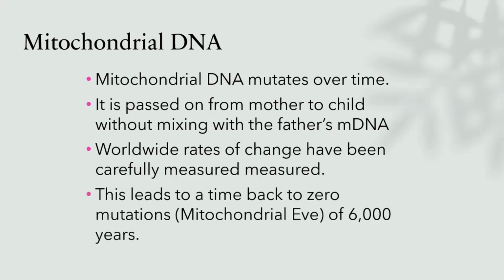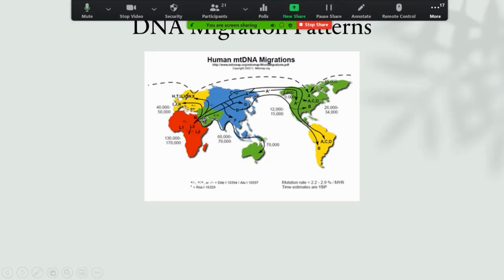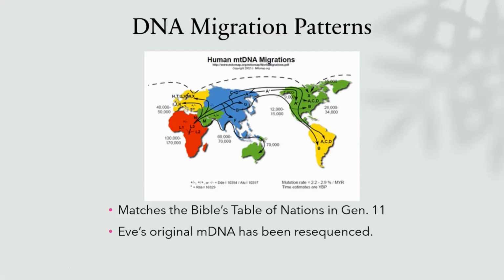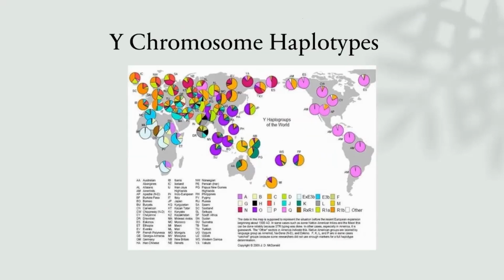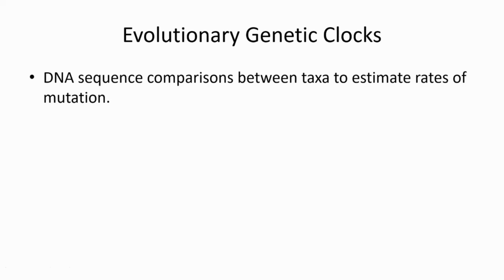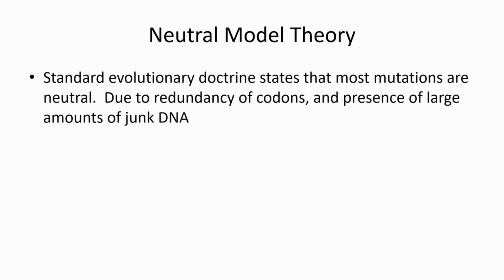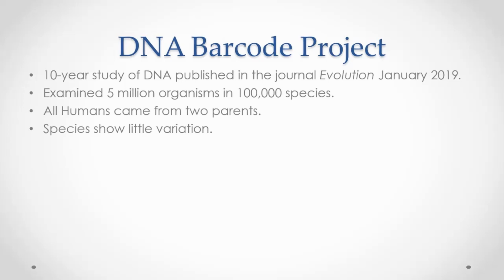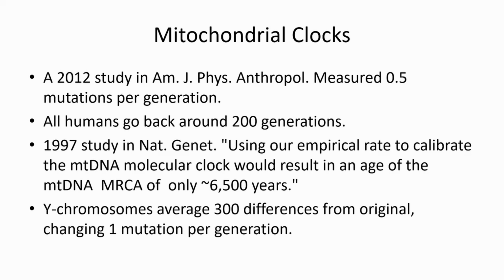Evidence for a Young Earth from DNA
RR12
(Ratio Recap Video #12)
From: "Young Earth Creationism/Evidence for a Young Earth" by Keith Kendrex

To learn more about the Ratio Christi - Rutgers University chapter,
Note: The views expressed in this video are those of the presenter.  They do not represent the views of Ratio Christi Rutgers as an organization.

This meeting recording was from our Ratio Christi meeting that occurred on February 11th, 2021.  The presentation was an overview of all the many pieces of evidence that the earth is young.

About Keith Kendrex:
Keith is the Chapter Director for Ratio Christi at Stockton and Rowan Universities.  He got saved in college through apologetics and has been studying and teaching it ever since.  He received his Masters in Apologetics from Biola in 2007.